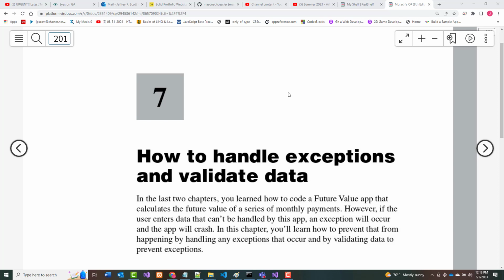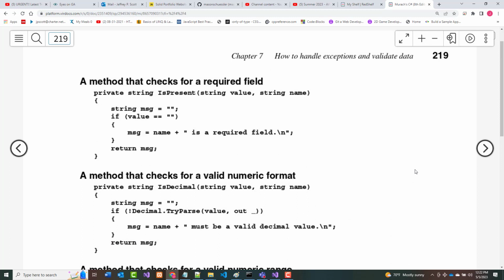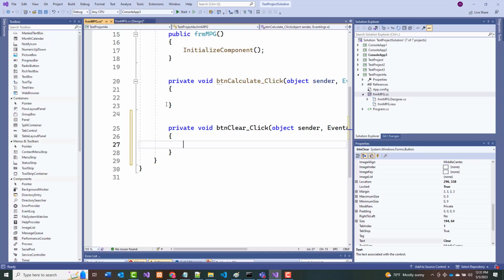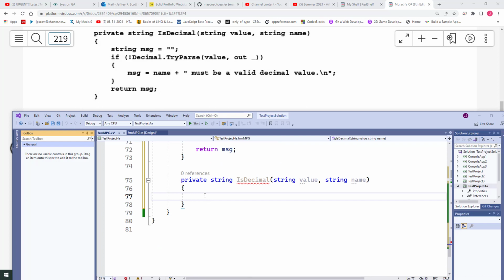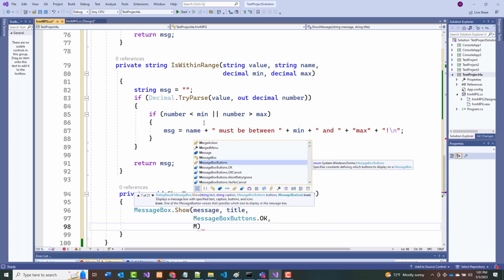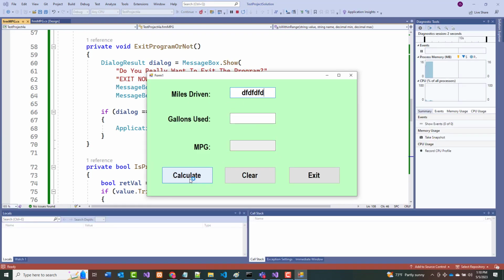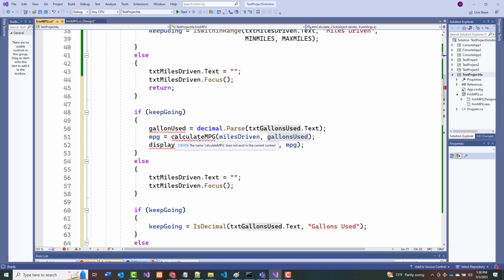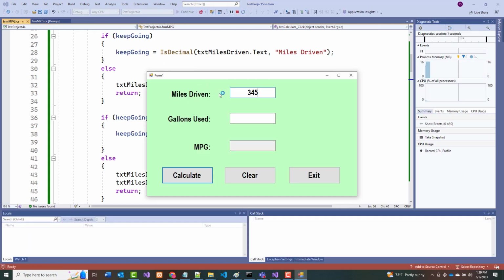Murachs C# - 8thEdition - Chapter07 - MPG With If-ElseOnly